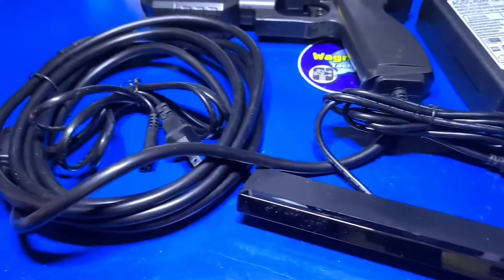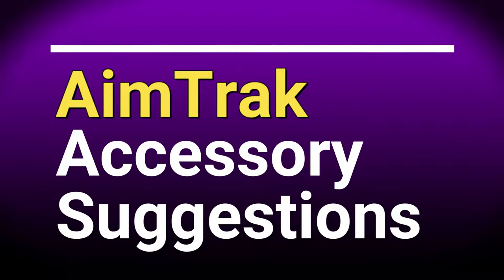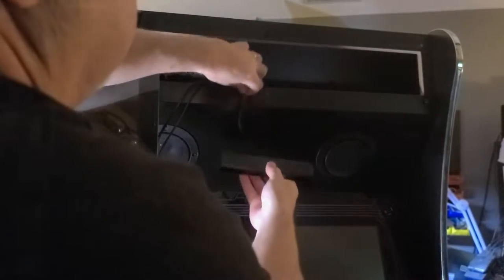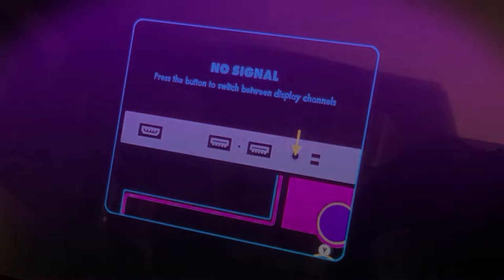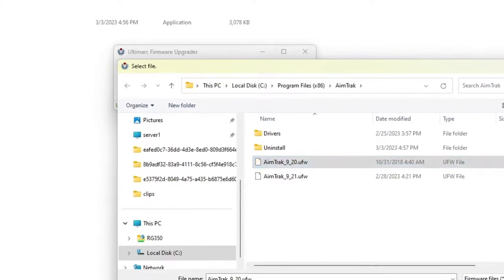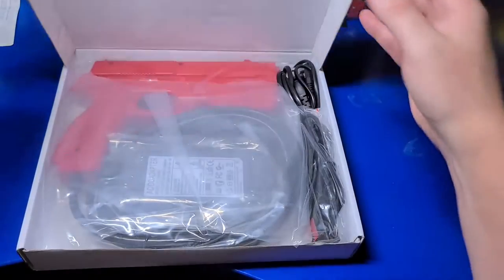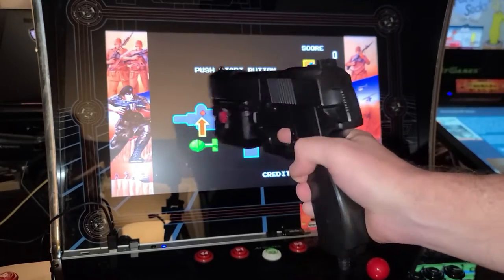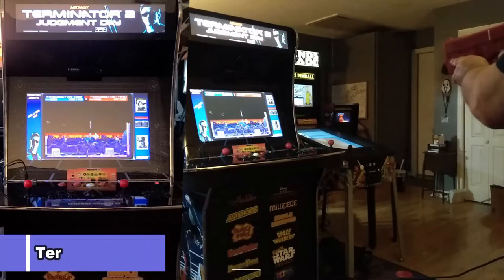AimTrak Light Gun Setup Guide for the AtGames Legends Ultimate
Adding an AimTrak Light Gun to the AtGames Legends Ultimate is a fun way to expand the type of games you can play.  It's not hard to add a light gun, but only one model will currently work with the Legends Ultimate, the AimTrak light-gun.  In this video, we'll talk about the steps that were taken to get it setup.  You can also find the full written Guide that covers everything in this video and much more

Chapters
00:00 - Intro
00:54 - AimTrak Unboxing
02:25 - Suggested Accessories
03:42 - AimTrak Sensor Bar Cabinet Installation
06:37 - AimTrak Software Configuration
07:42 - AimTrak Firmware Update
09:18 - AimTrak Light Gun Calibration
10:30 - Add a 2nd Light Gun
11:59 - Outro
13:23 - Built-in Light Gun Games
14:22 - CoinOpsX Light Gun Games